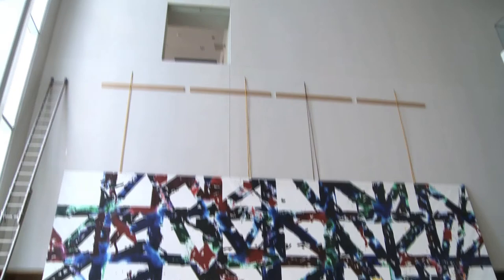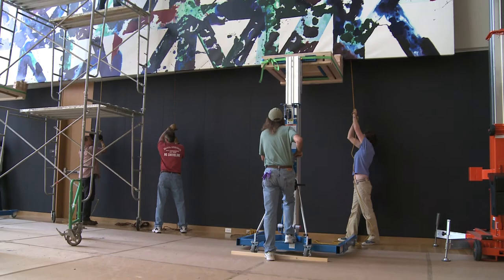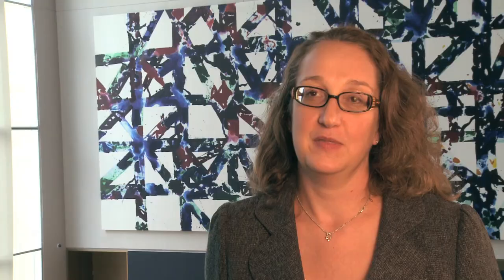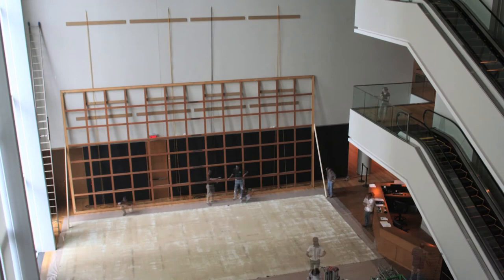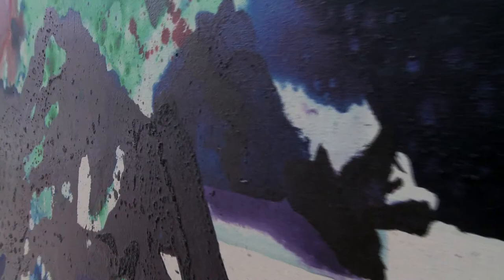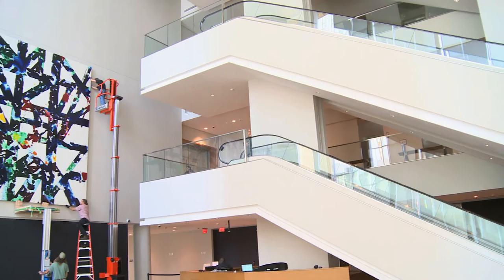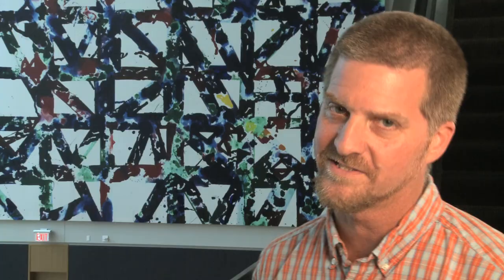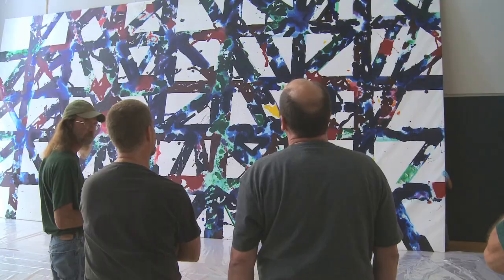Sam Francis "Untitled" Installation at Mint Museum Uptown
Installation of Sam Francis' "Untitled" painting in the Robert Haywood Morrison Atrium at Mint Museum Uptown, Charlotte, NC.

Video produced by WONDERWORLD - Charlotte, NC

Credit:
Sam Francis (American, 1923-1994). "Untitled (Seafirst)," 1979. Acrylic on canvas. Generously donated by Bank of America Corporation.